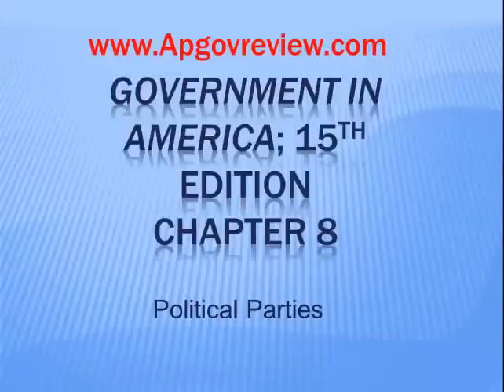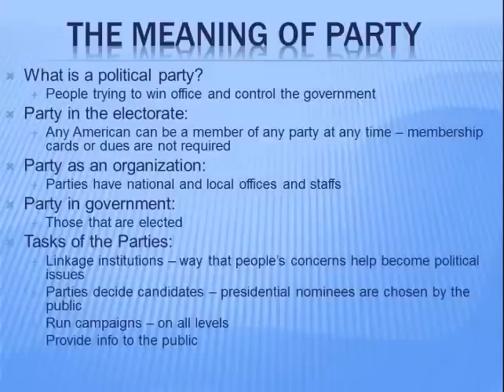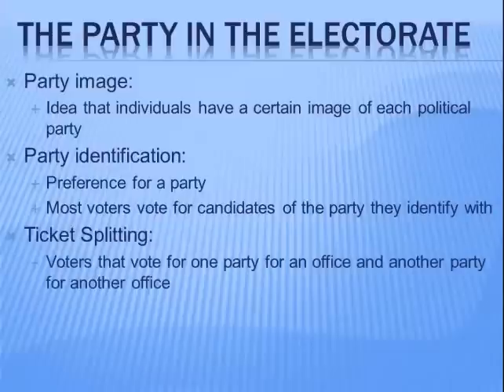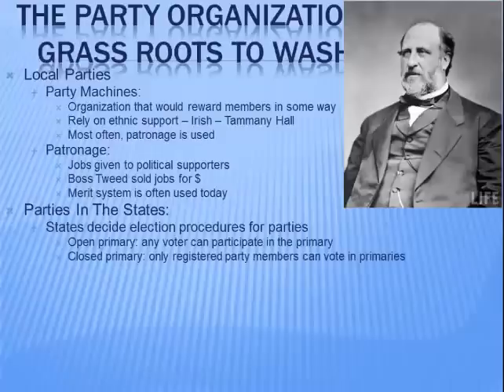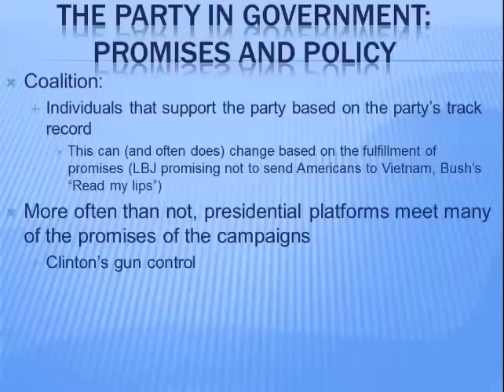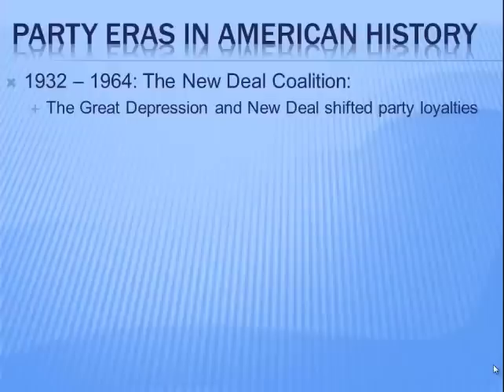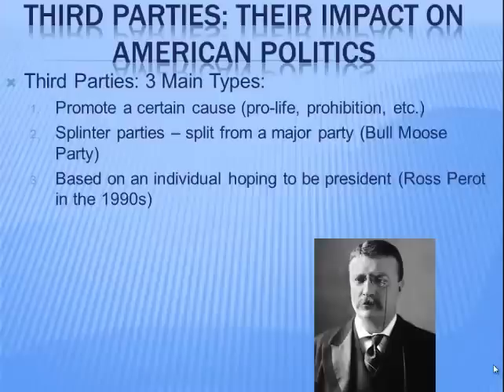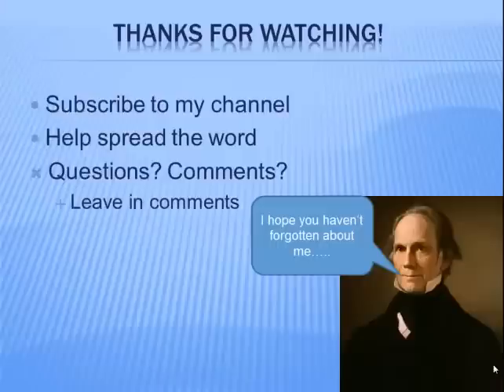AP Gov Review, Government in America, Chapter 8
A brief review of everything important from Chapter 8 of Government in America, 15th Edition that you need to succeed in AP Gov.

If you would like to download the PowerPoint used in the video,

This video is based on Edward’s, Wattenberg, and Lineberry’s Government in America, 15th Edition. (Pearson) Pages 224 – 251

File:FDR in 1933.jpg. Wikipedia, the free encyclopedia. Accessed on November 8, 2014.

File:William Magear "Boss" Tweed (1870).jpg. Wikipedia, the free encyclopedia. Accessed on November 8, 2014.

File:Clay.png. Wikipedia, the free encyclopedia. Accessed on November 8, 2014.

File:Martin Van Buren by Mathew Brady c1855-58.jpg. Wikipedia, the free encyclopedia. Accessed on November 8, 2014.

File:Theodore Roosevelt circa 1902.jpg. Wikipedia, the free encyclopedia. Accessed on November 8, 2014.